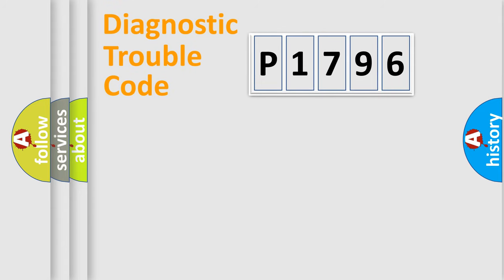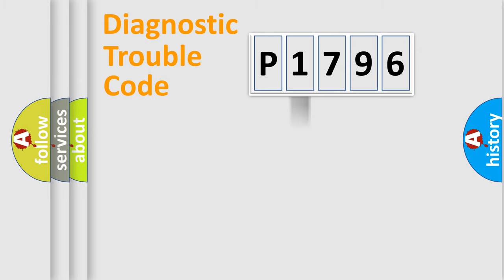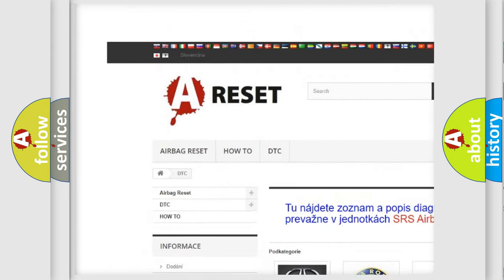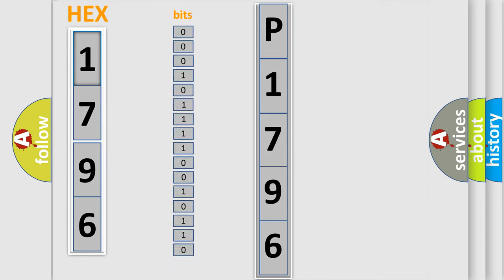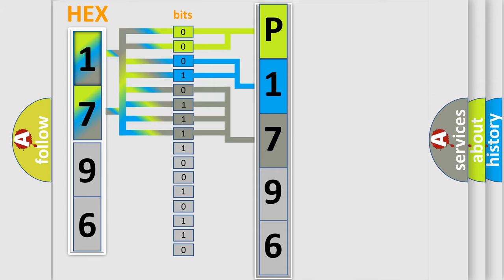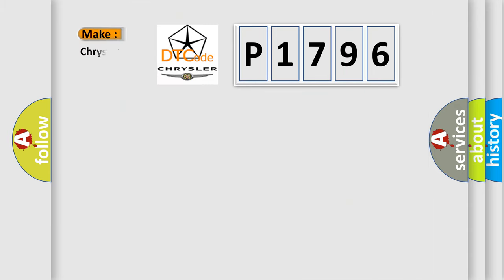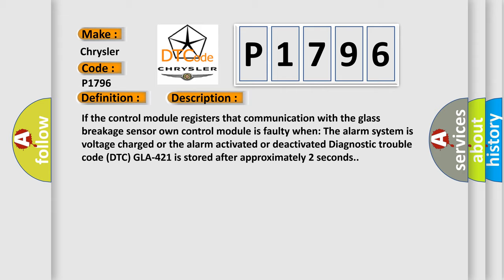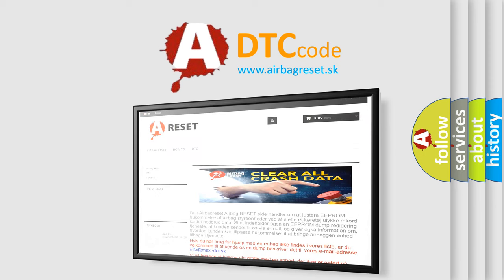DTC Chrysler P1796 Short Explanation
Contents:
0:21 Basic DTC analysis according to OBD2 protocol standard.
1:48 Insight into programming
2:58 A diagnostically understandable description of the Diagnostic Trouble Code
3:05 Basic error definition

Make
Chrysler
Code
P1796
Definition
Glass Breakage Sensor
Description
If the control module registers that communication with the glass breakage sensor own control module is faulty when The alarm system is voltage charged or the alarm activated or deactivated Diagnostic trouble code DTC GLA-421 is stored after approximately 2 seconds
Cause
Short-circuit to ground or voltage in communication cableOpen-circuit in communication cableInterference affecting communication cableDefective glass breakage sensor